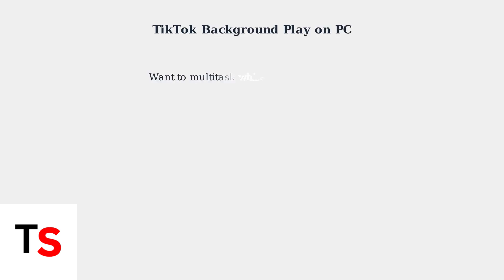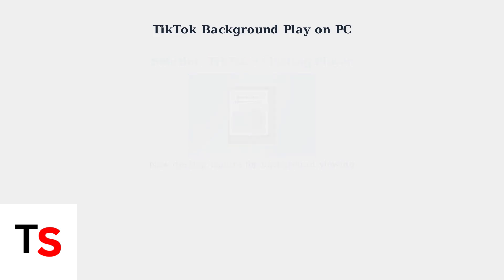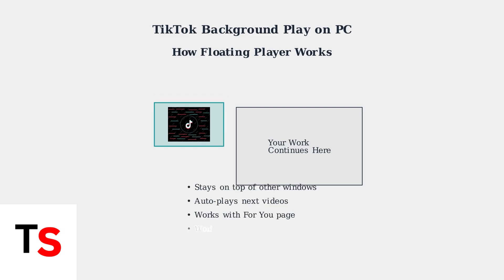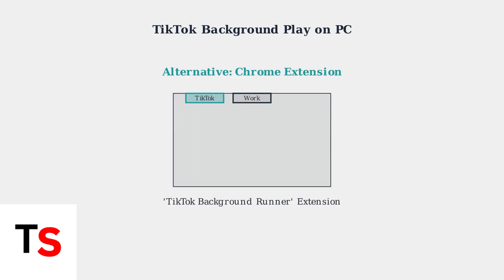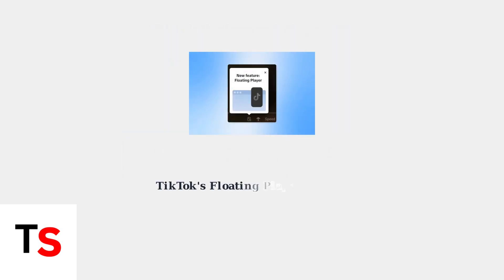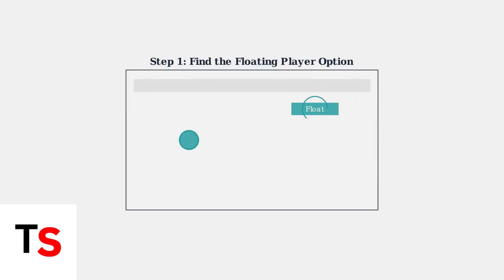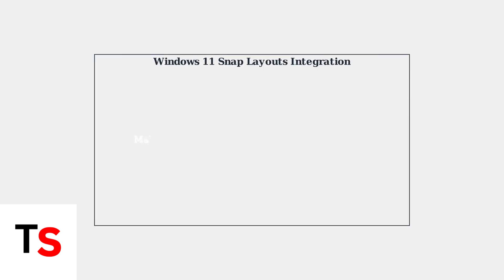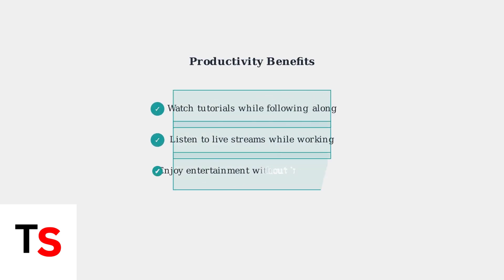How To Keep TikTok Playing in Background On PC – Multitask While Watching (2026)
Discover how to keep TikTok playing in the background on your PC. Learn multitasking tips to enjoy videos while working or browsing effortlessly.